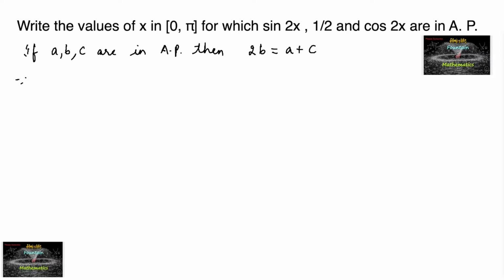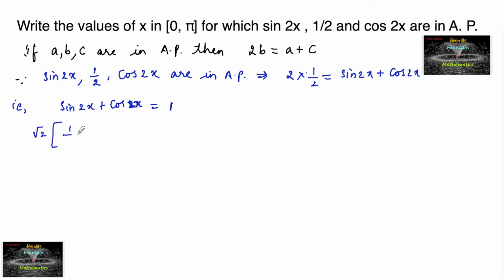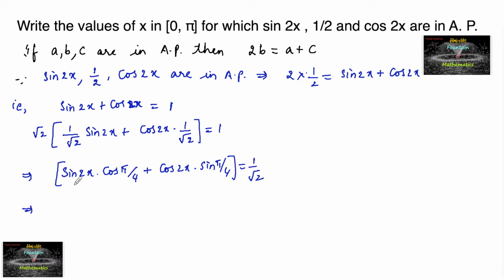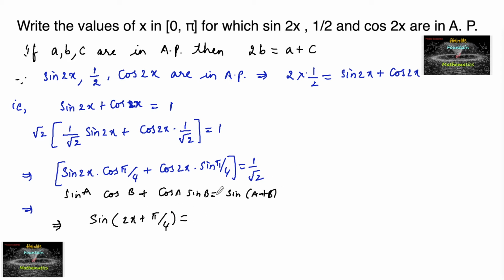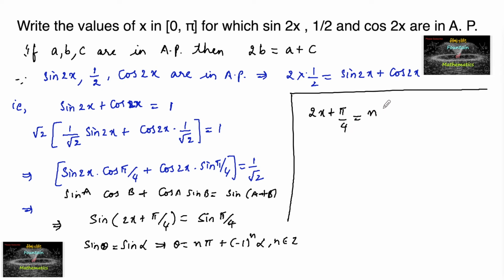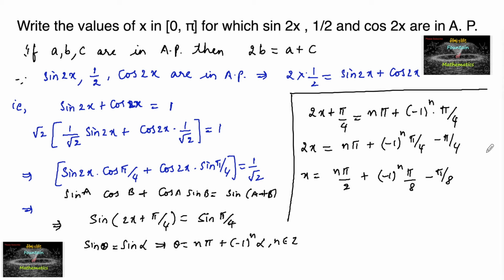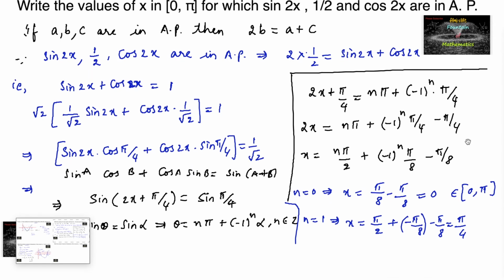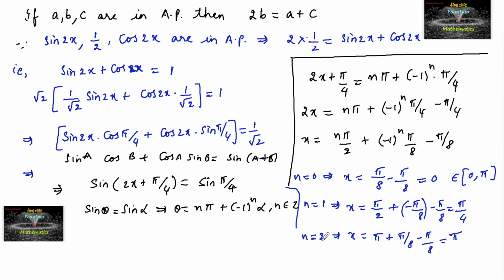Write the values of x in [0, π] for which sin 2x,1/2and cos2x are in A. P.? RD Sharma|11|VSAQ|NCERT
Trigonometric Equations Rd Sharma Class 11 chapter wise VSAQ solutions